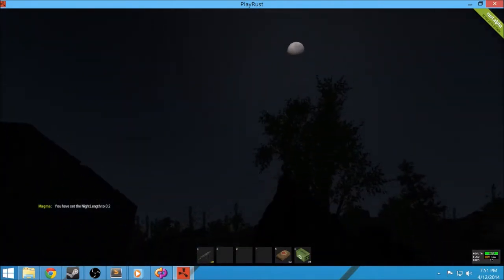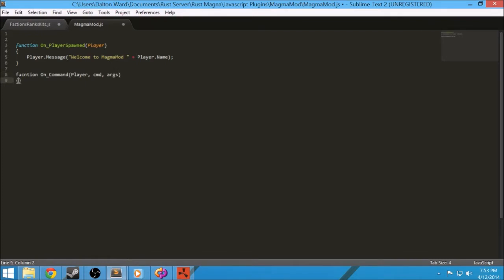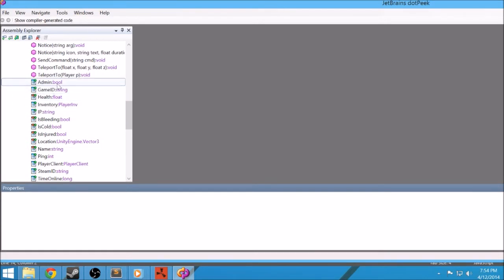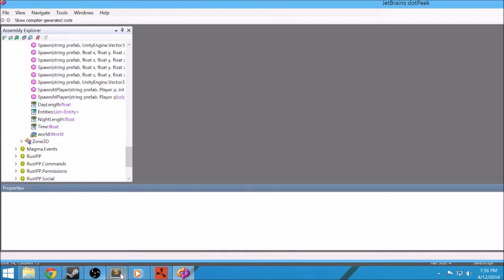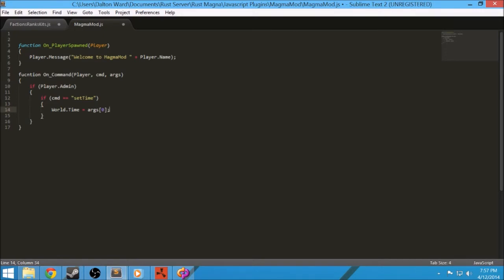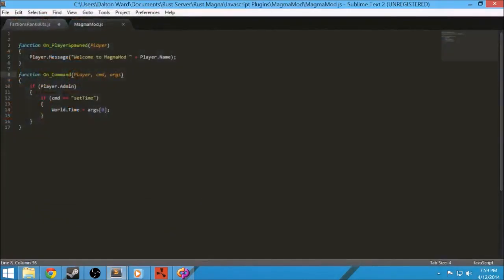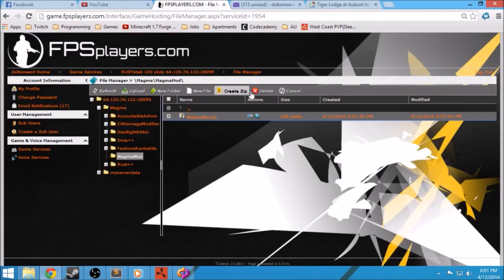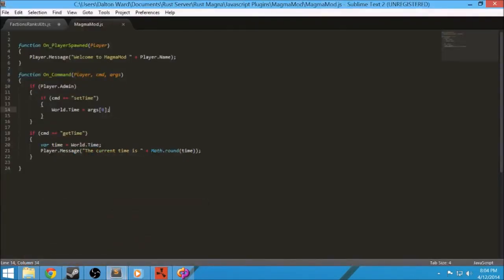Rust Modding DayNightEditor - Magma API - JavaScript